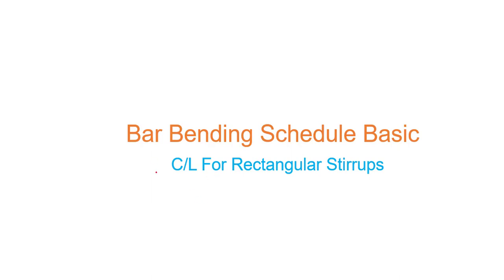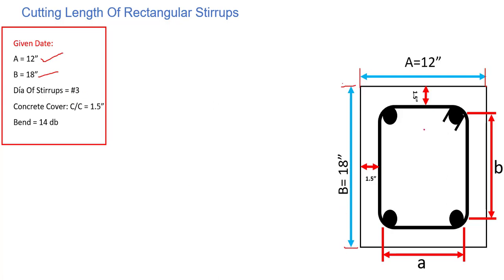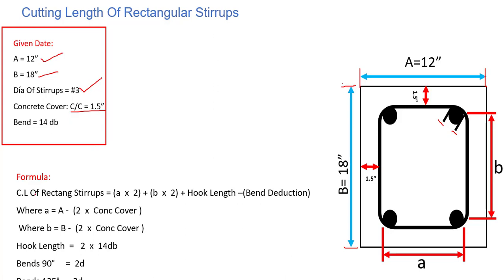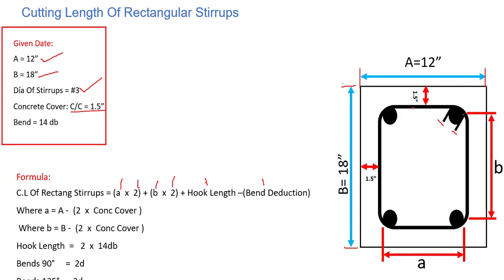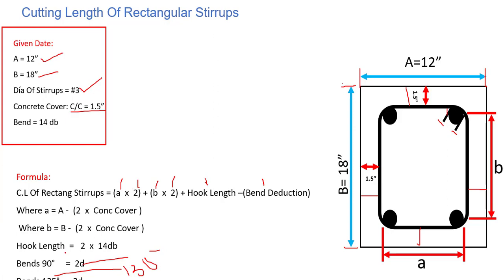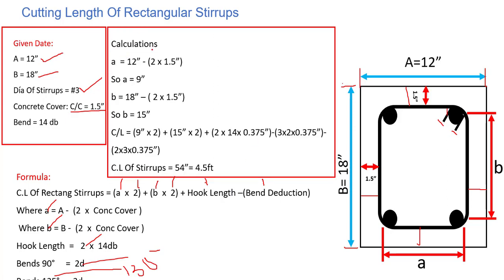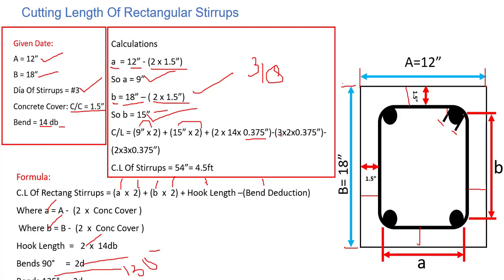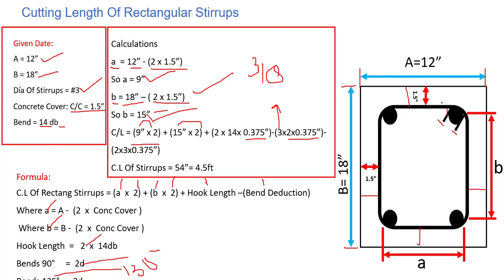Bar Bending Schedule || Cut Length Of Rectangular Stirrup || Lecture 7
Bar Bending Schedule | Cut Length Of Rectangular Stirrups.
This is lecture 7 and In This Video We Will Discuss About  How to Find out the Cut Length Of Rectangular Stirrups. Now if You Are Beginner Then this B.B.S Basics Series Is Very Important For You At The End, We Will Do a Complete Bar Bending For Septic Tank In Excel.